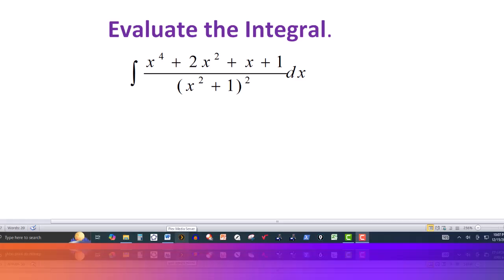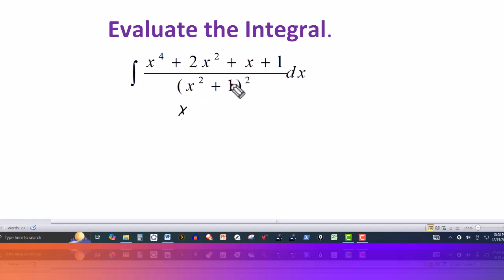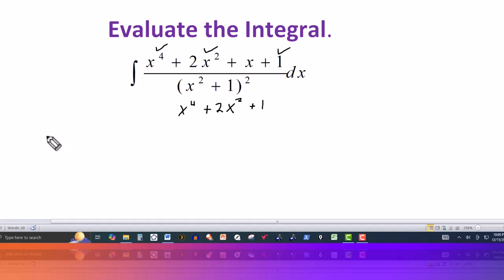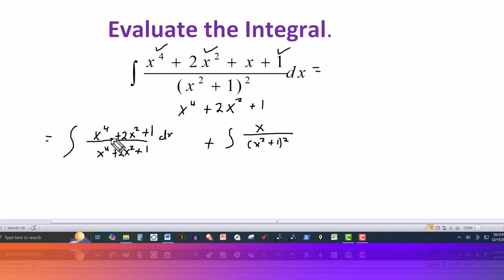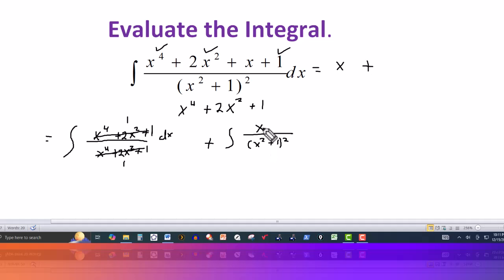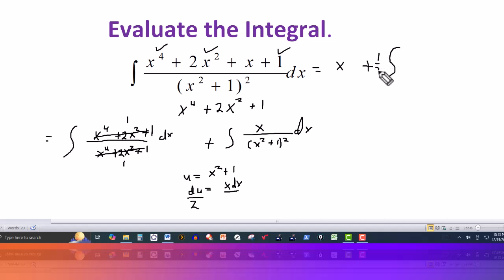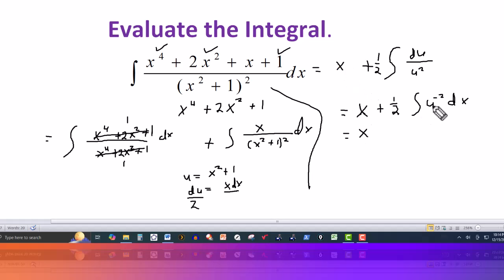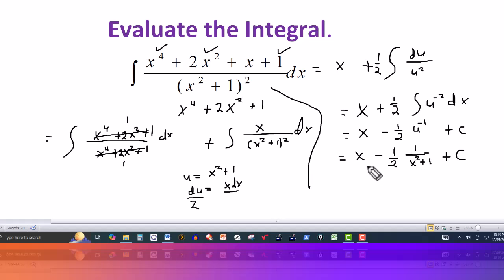Integral of (x^4 + 2x^2 +x + 1)/(x^2 + 1)^2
In this video, we evaluate a tricky indefinite integral where the integrand is a rational expression.  We use basic algebra and a U-substitution.